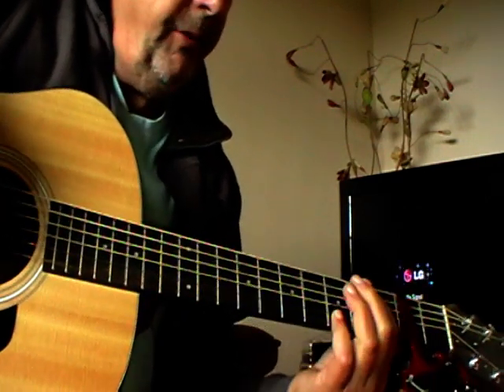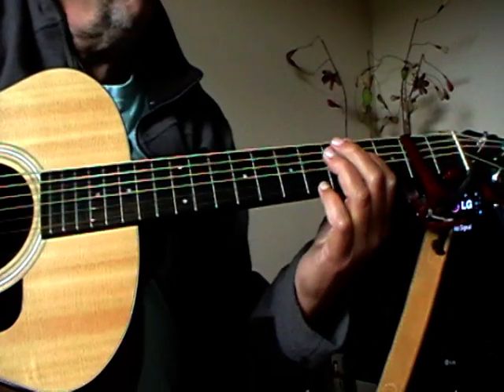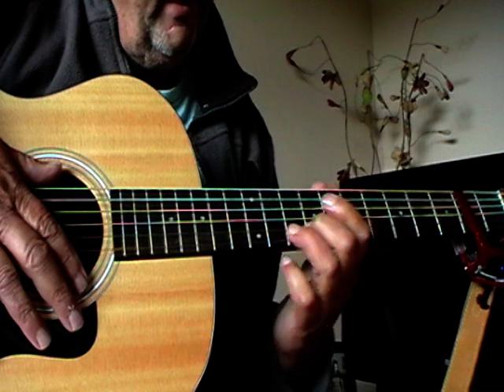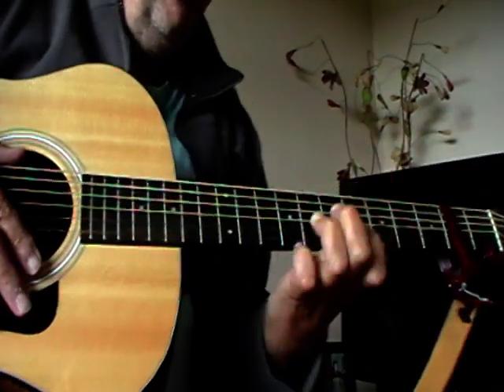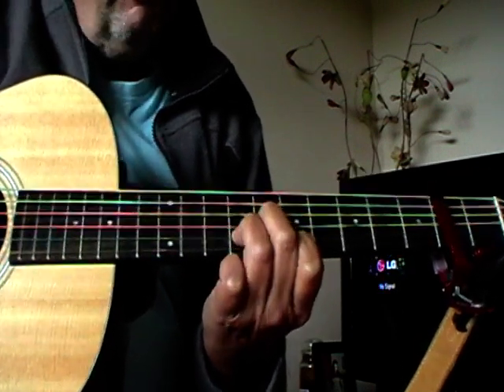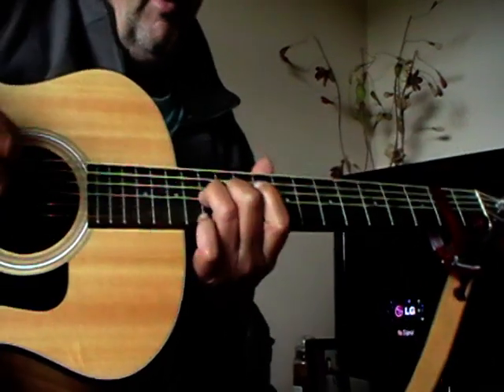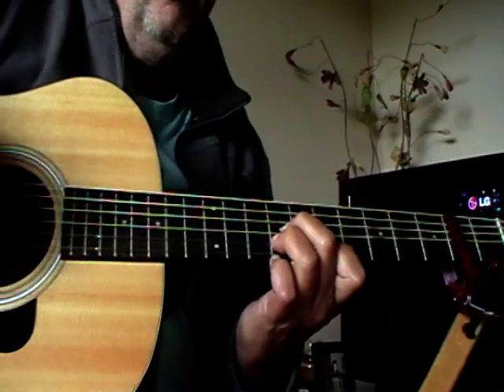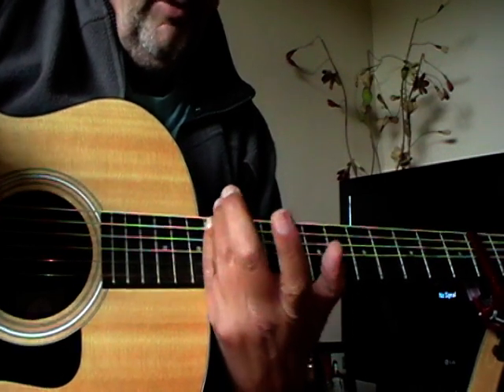Albatross how to play {part 2}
The second half of fleetwood macs song Albatross - basic guide through my acoustic guitar arrangement